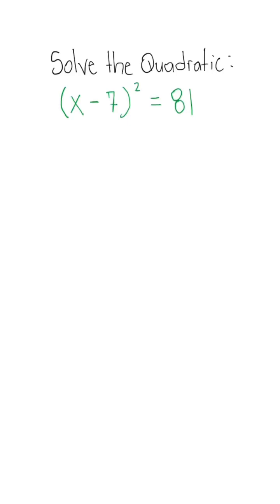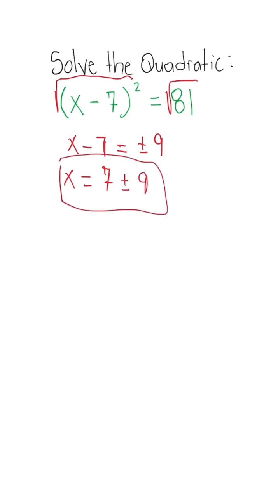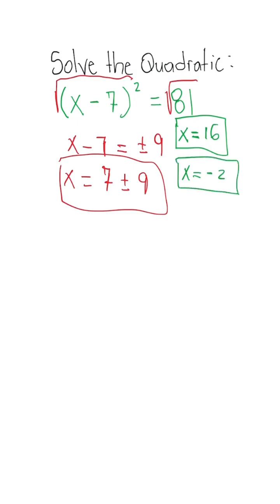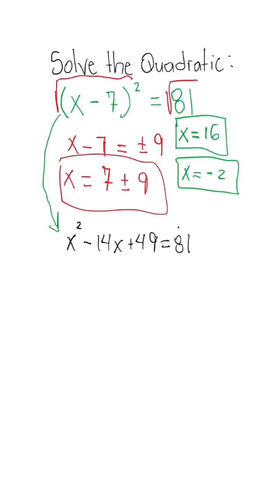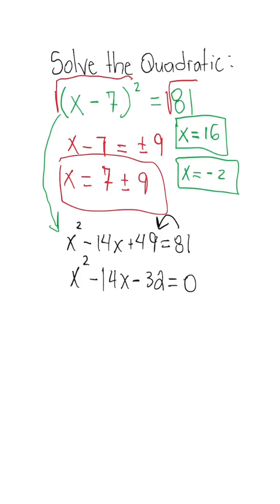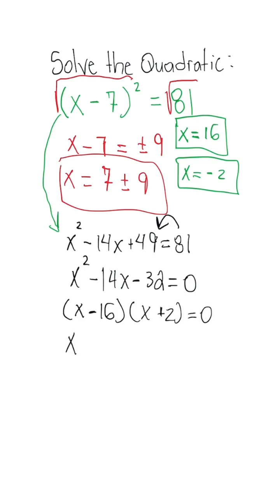2 must know methods to Solve Quadratic Equations